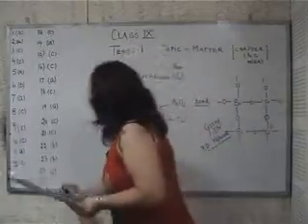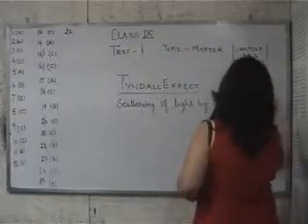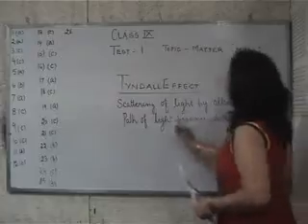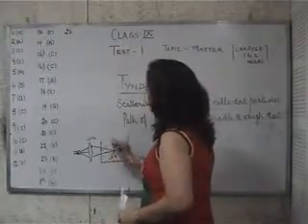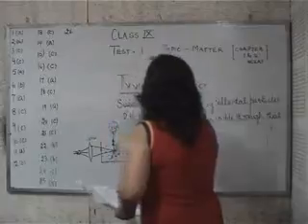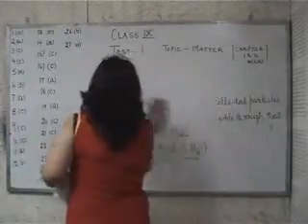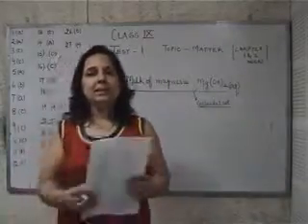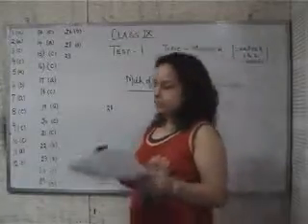T 19th) Science Part 3